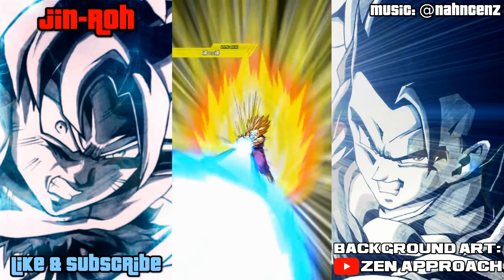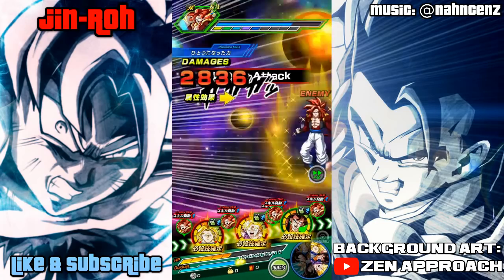100% Full Power STR GOHAN & SUPER TRUNKS Dragon Ball Z Dokkan Battle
2. Unknown - Mellow Hip Hop Beat
3. Nahncenz- Oohs at Midnight
4. Nahncez - Saltwater Mist (nujabesflip)

Renders & Card Stats Used: DBZ Space

Welcome to the lab for another session.  For this video, we will be testing the 100% Potential of the Super STR Super Saiyan 2 Gohan (Youth) and Super STR Super Trunks on a Full Power Category Team.  *Footage from private server was provided for video.